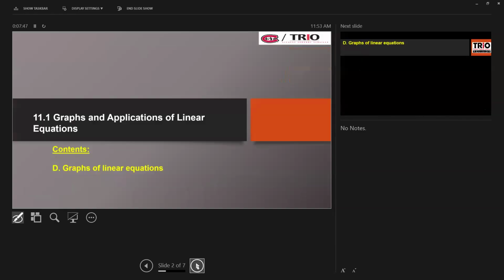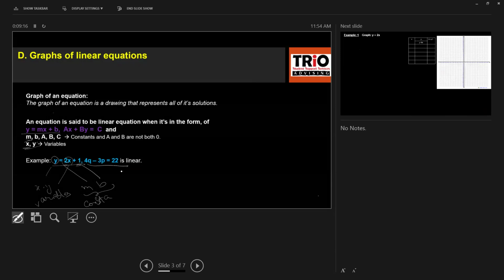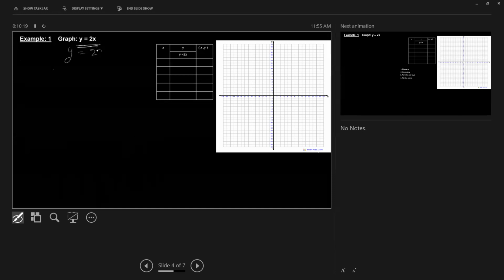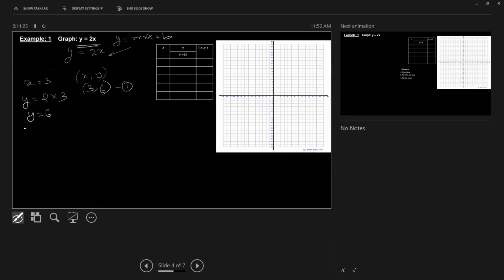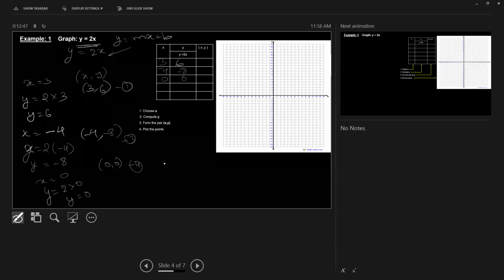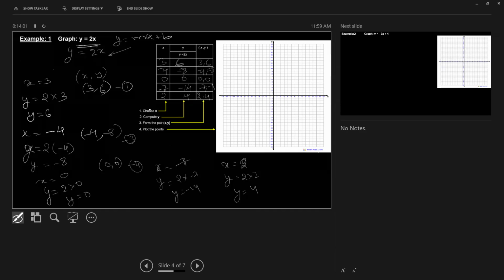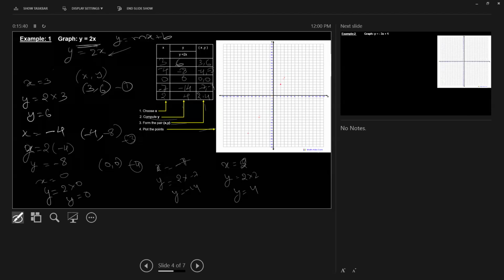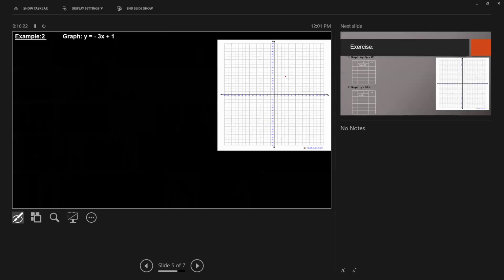11 1 Graphs and applications of linear equations v 3 1